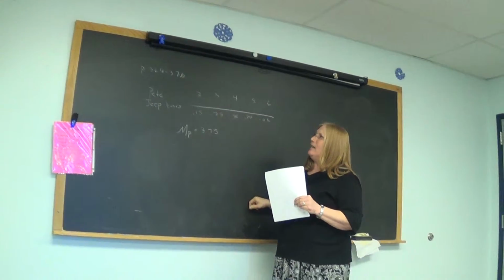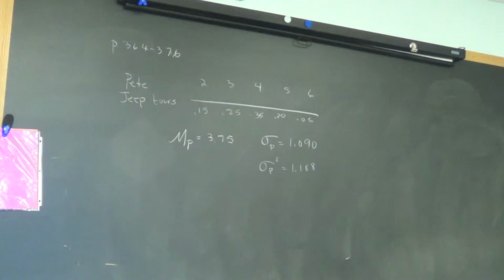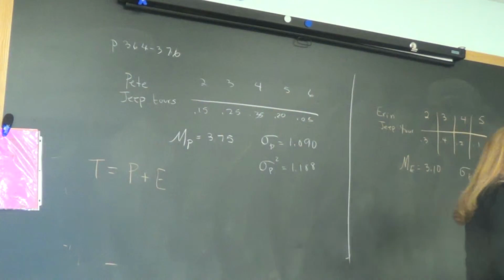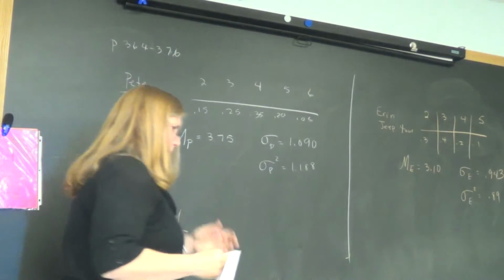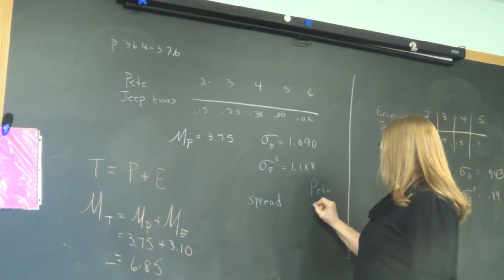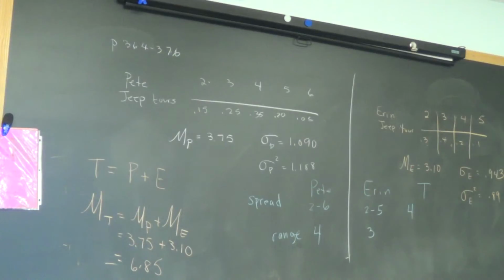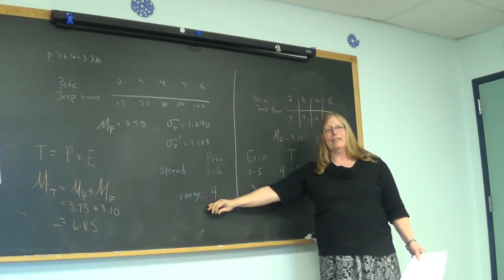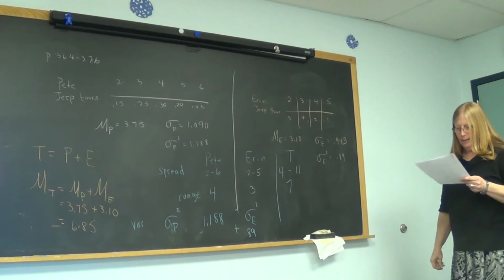Stat 1/6/16 Part 2